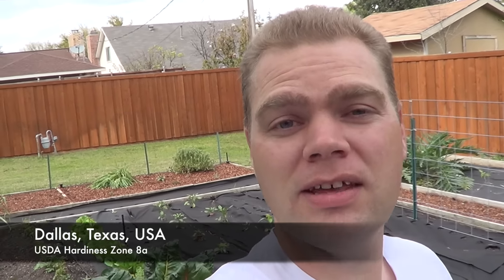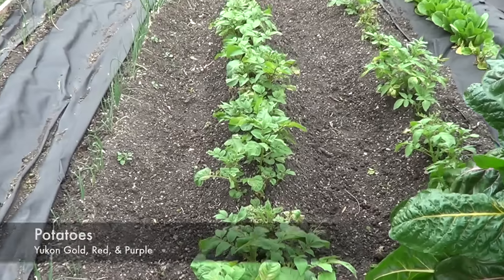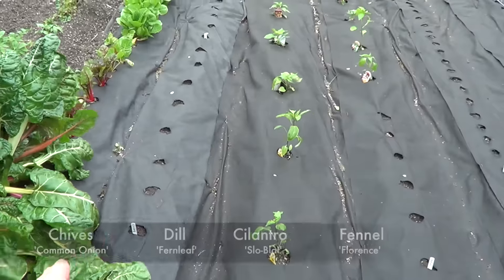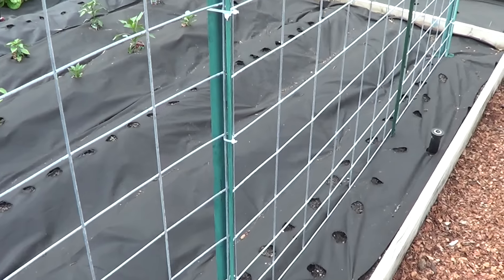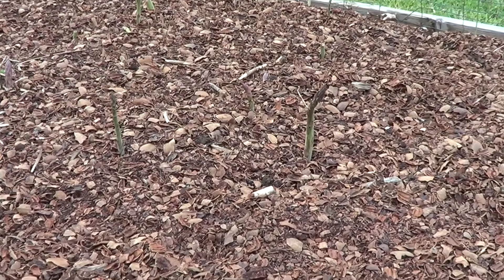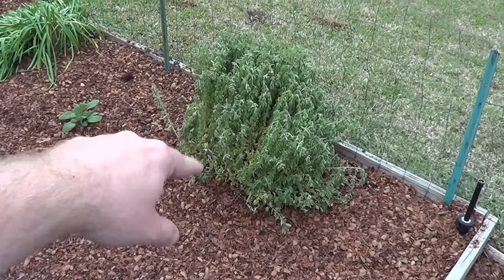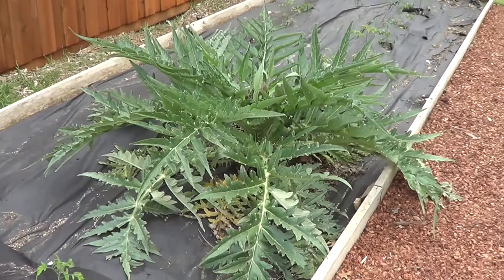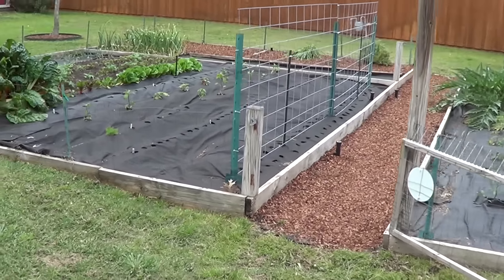Early Spring Vegetable Garden Tour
Early Spring Vegetable Garden Tour of our garden. See what we are currently growing and what we are about to plant in our organic vegetable garden for the Spring in Dallas, Texas. Learn quick tips & trick that we have learned over the years to have a successful organic spring vegetable garden in your own backyard for and urban garden setting.